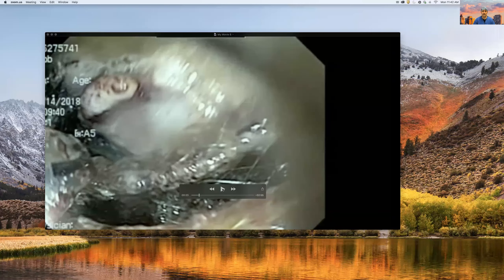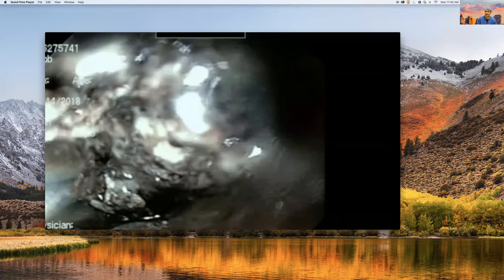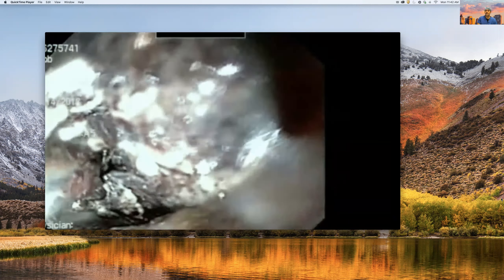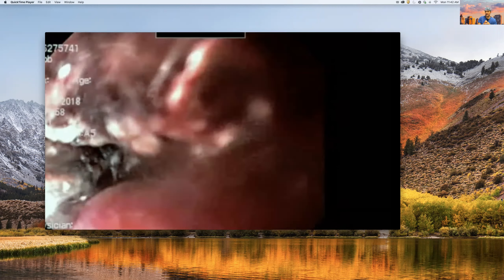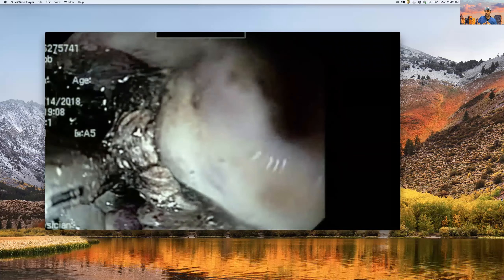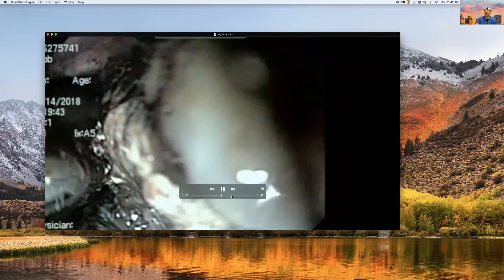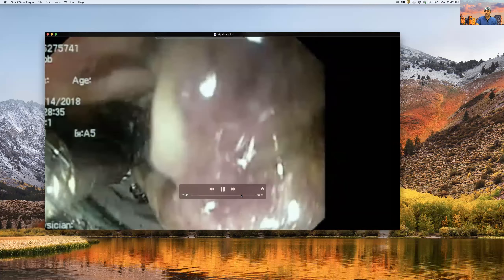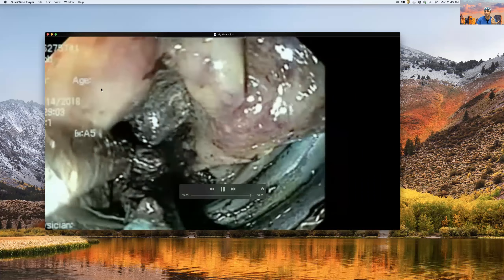2022 March Author Interview-Michel Kahaleh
Dr Michel Kahaleh discusses his article, "Safety and efficacy of a novel resection system for direct endoscopic necrosectomy of walled-off pancreas necrosis: a prospective, international, multicenter trial (with video)" from the March issue.